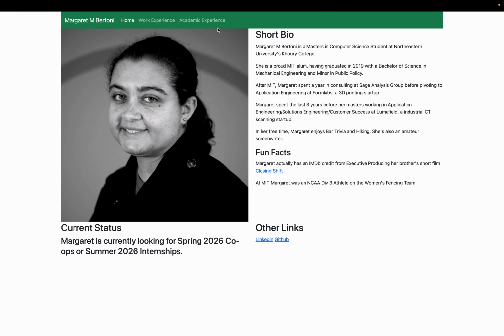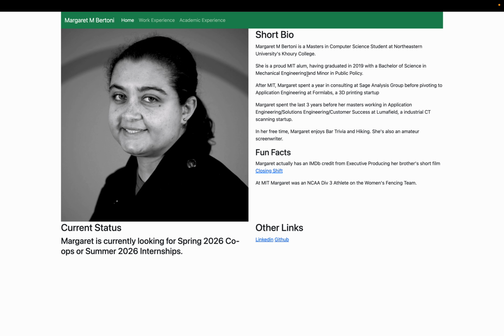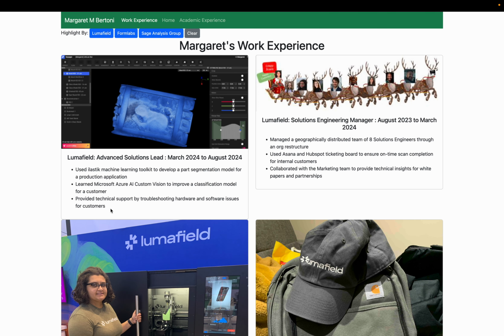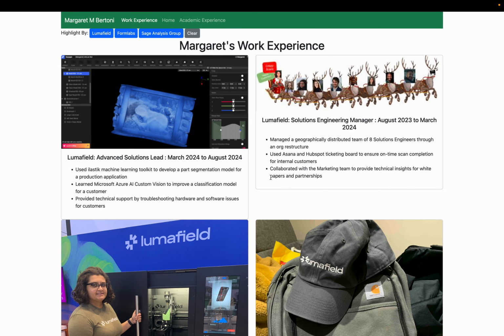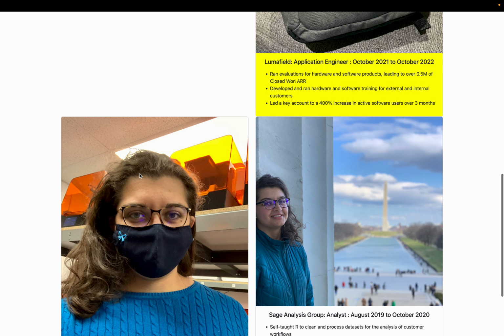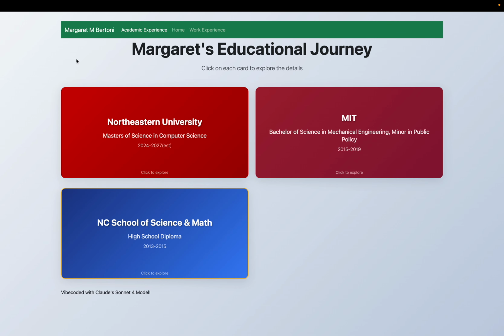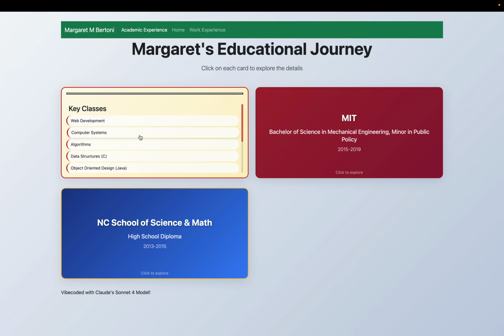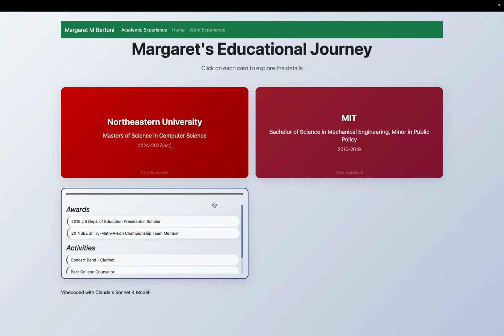CS5610 WebDev Project 1 Walkthrough Margaret Bertoni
Voiceover demonstrating the functionality of my personal website.